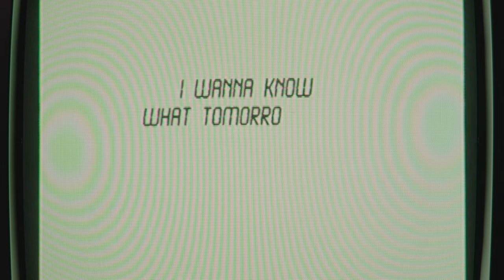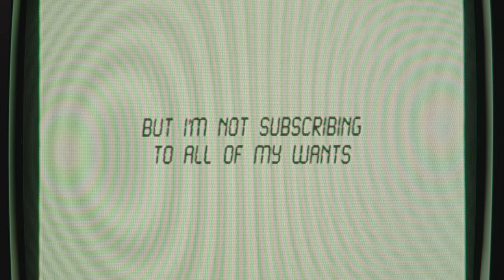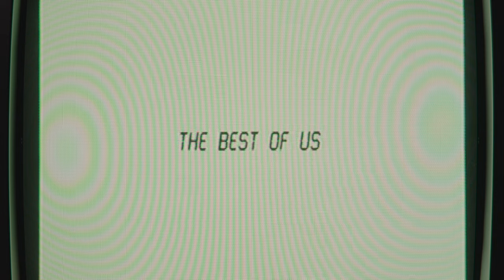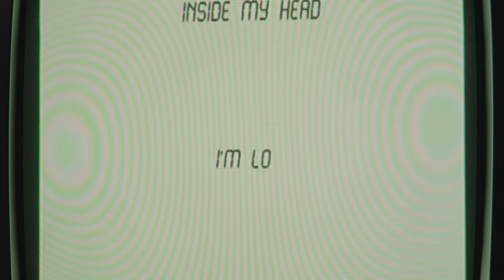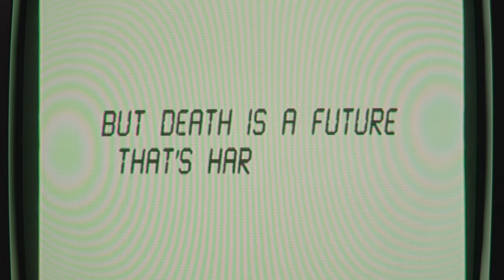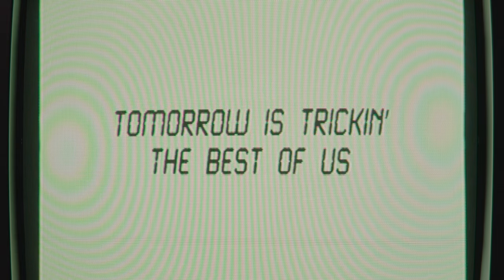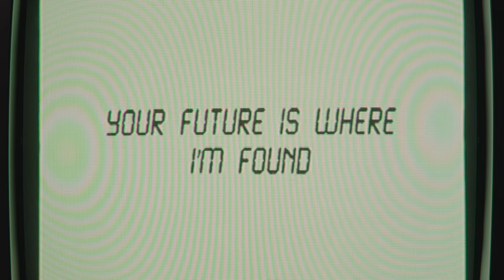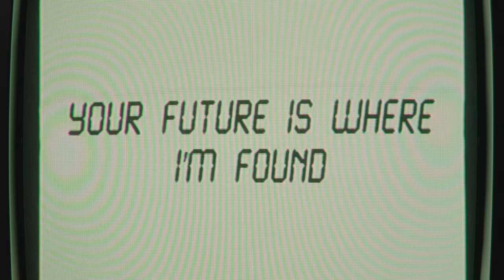WE ARE ONE - Future (Official Lyric Video)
Official lyric video for “Future”

Future
Words and Music by David Krist, Stephen Krist, Tyler Kreiner

VERSE 1
I wanna know what tomorrow holds
But I know if I know I won’t know you
Up to my neck in perfection’s press
The cause, fighting for applause

PRE-CHORUS
They say the future is following hearts
Tomorrow is trickin’ the best of us

CHORUS
But I’m not scared
The future is brighter than fear
So I’ll just dare
With You Lord I’m walking on air
Oh I’ll be fine cause all of what’s ahead
Is final in what You said then and now
Your future is where I’m found

VERSE 2
I get so tangled inside my head
I’m lost, oh I’m lost, a maze I build of thought
Please help me Jesus I’m givin’ up control
A target’s on my soul

PRE-CHORUS 2
They say that breath is for livin’ it up
But death is a future that’s hardly begun

CHORUS
So I’m not scared

BRIDGE
Now
I’m steppin’ in freedom now

CHORUS
Yeah I’m not scared